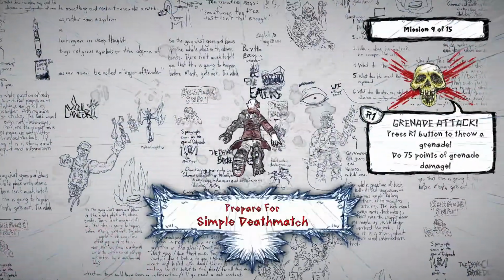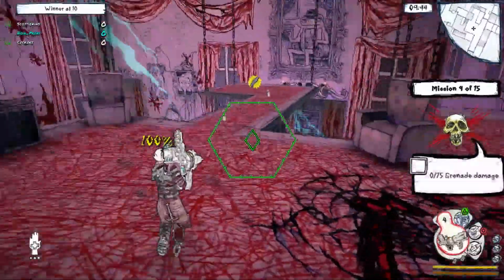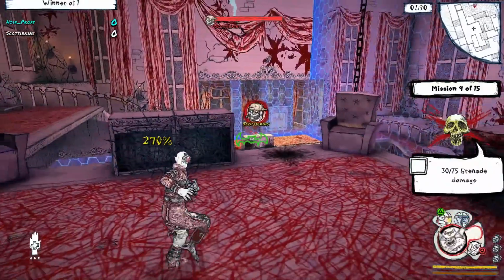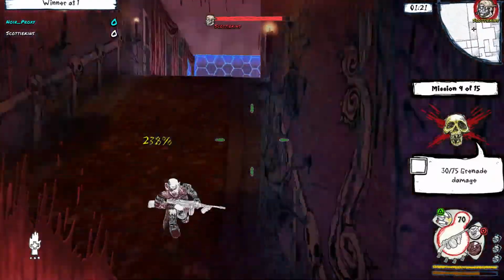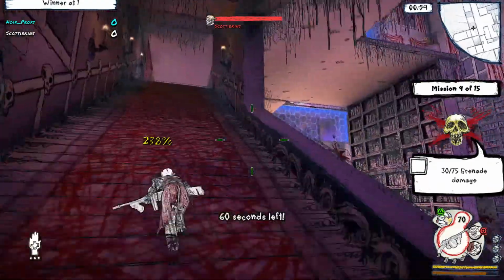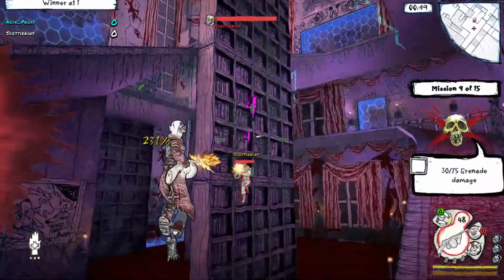DRAWN TO DEATH - PS4 Pro Gameplay #4 'Sudden Death Showdown'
Cyborgula to the win! But can we keep the awesome going in a 1v1 stand off midway?!

The majority of this video consists of commentary of my own thoughts and opinions. Watch at your own risk.

Purchased by RPMNetwork,
1, Link to the song: